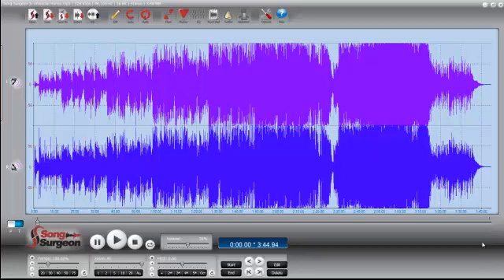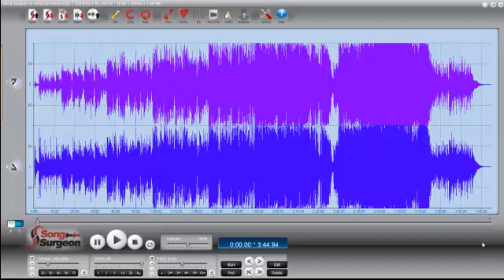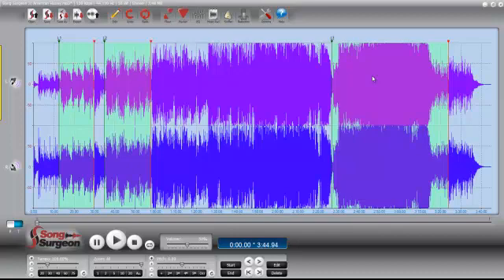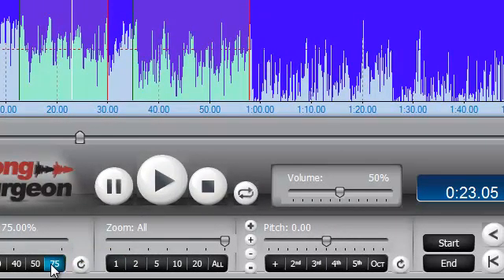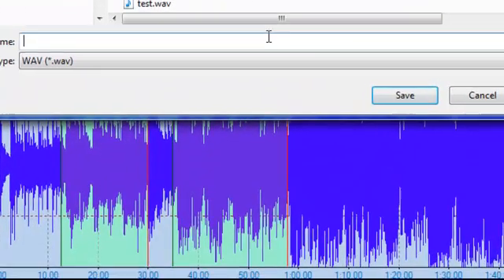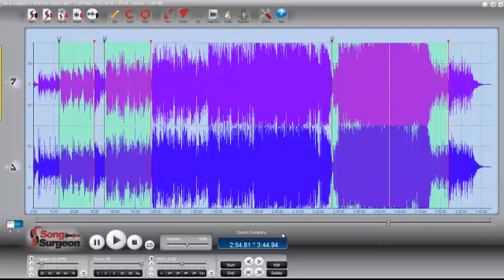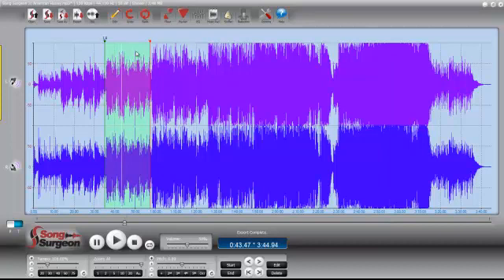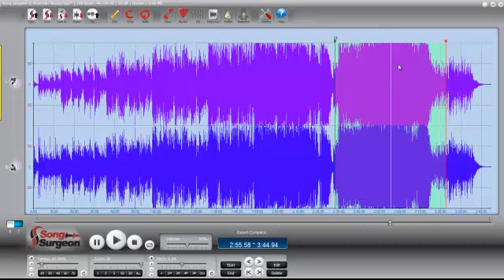Inserting multiple tempo changes in one song | Song Surgeon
is how to use Song Surgeon to insert multiple tempo changes into a song or an audio file.  It can be done using either Pro or Standard, though the procedure using Standard is much more time consuming.